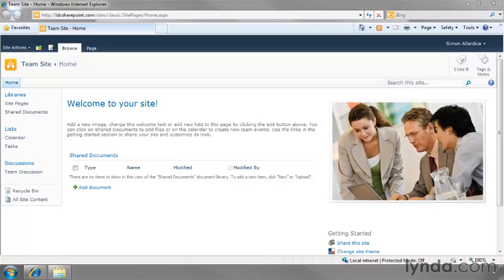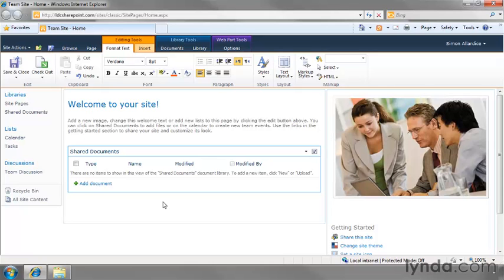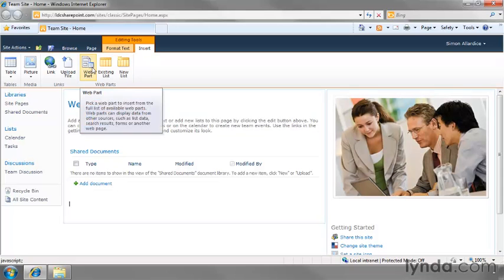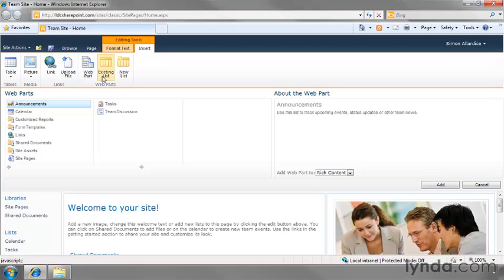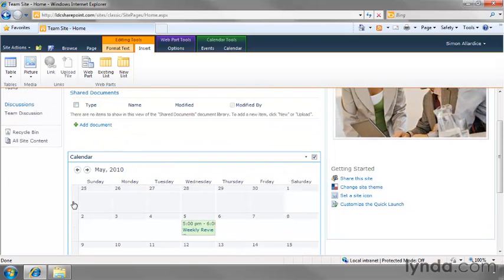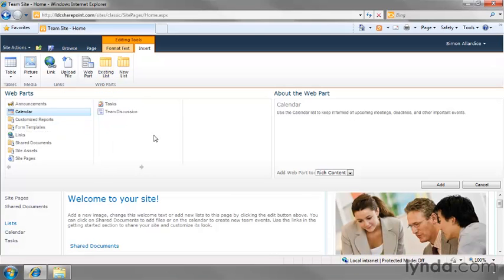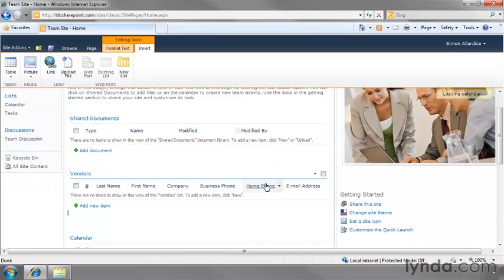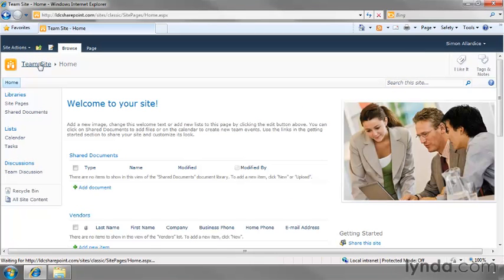SharePoint 2010 Essential Training2_5